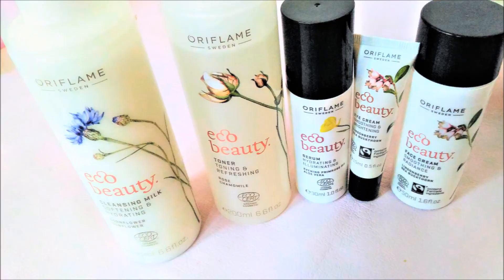Updated Skincare Routine with New Oriflame Ecobeauty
Hi All, here is my updated skin care routine with the new Oriflame Ecobeauty range of skincare products.

Oriflame Ecobeauty range comprises of:
1.Cleansing Milk
4. Eye Cream
5. Face Cream